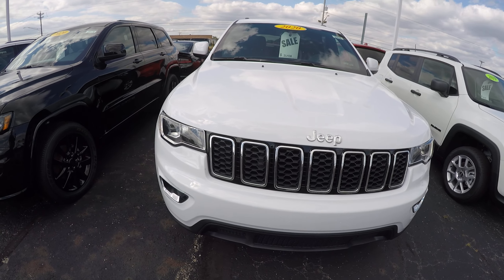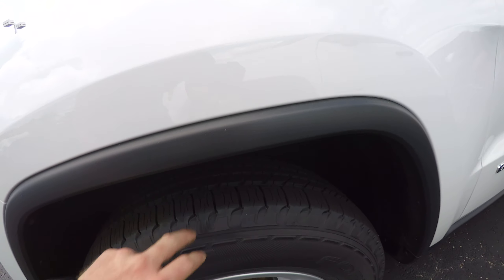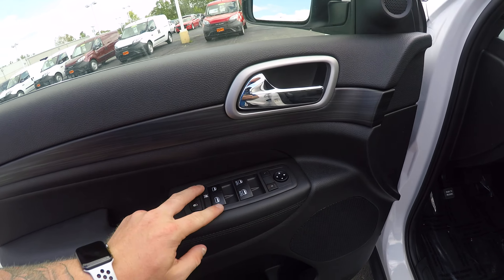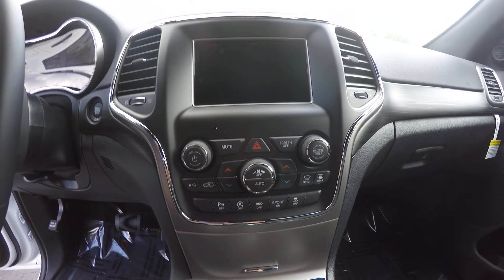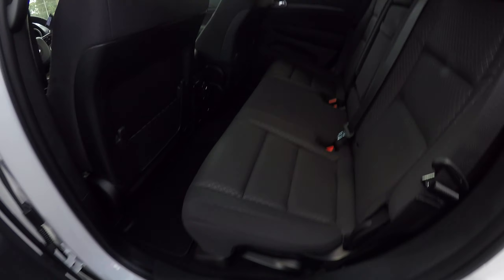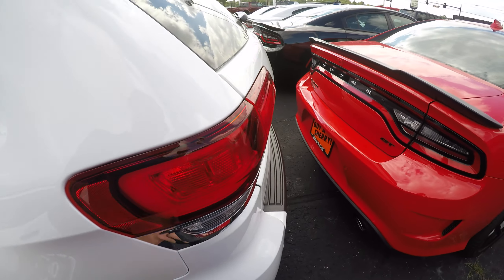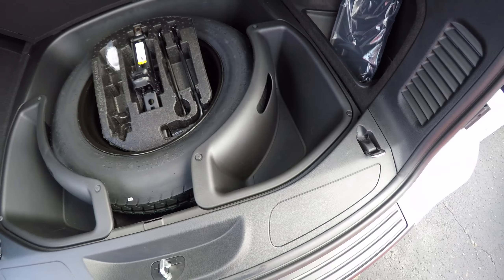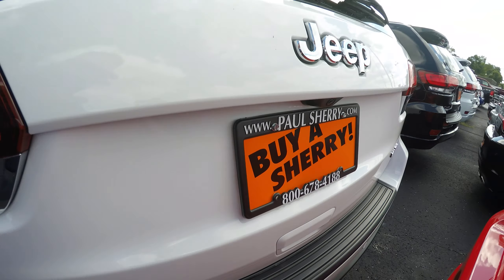2020 Jeep Grand Cherokee Laredo E For Sale | 29186T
Premium Cloth Seats – Power Driver Seat – Power/Heated Mirrors – Push-Button Ignition – Blind Spot and Cross Path Detection – Rear Parking Camera/Sensors – 7-Inch Touchscreen Radio Display – Android Auto – Apple CarPlay – Auxiliary Stereo Input – Satellite Radio – Bluetooth For Phone – Automatic Dual-Zone Climate Control – 17-Inch Alloy wheels – Premium Fog Lamps – Roof Rails – AND MORE!